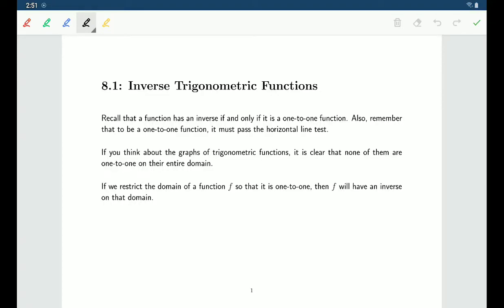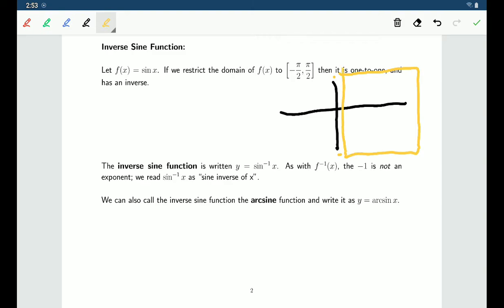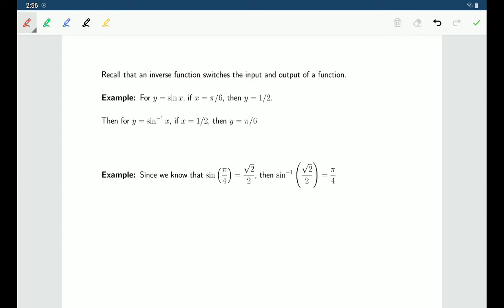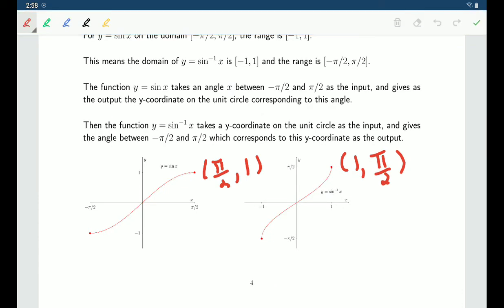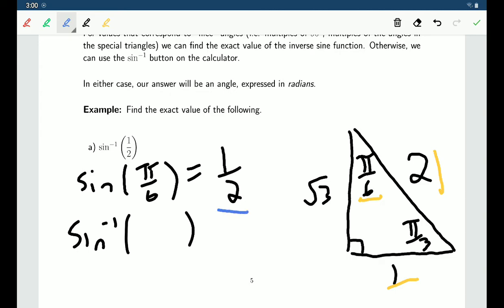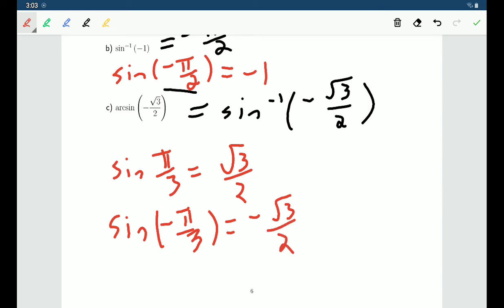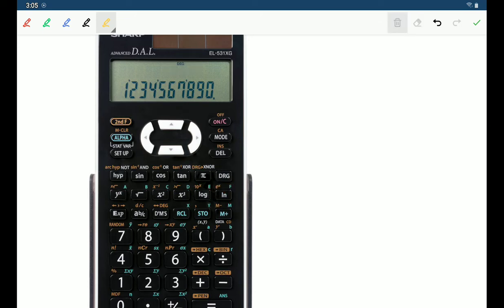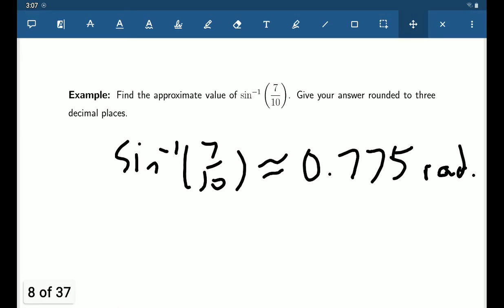Math 107: Section 8.1 (Part One)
In this first part of this lecture, we introduce the idea of inverse trigonometric functions.  We define the inverse sine function, and find values of the inverse sine function.